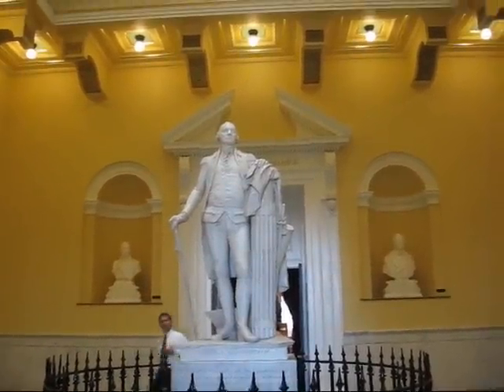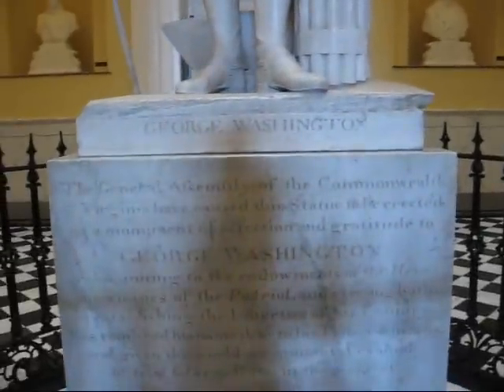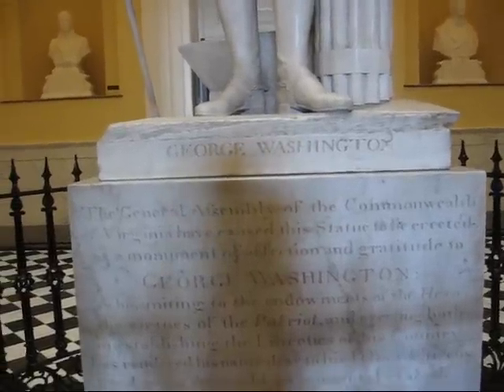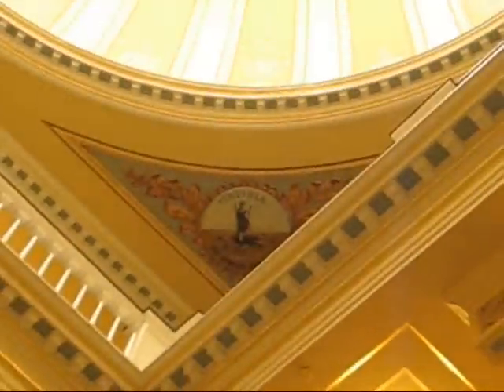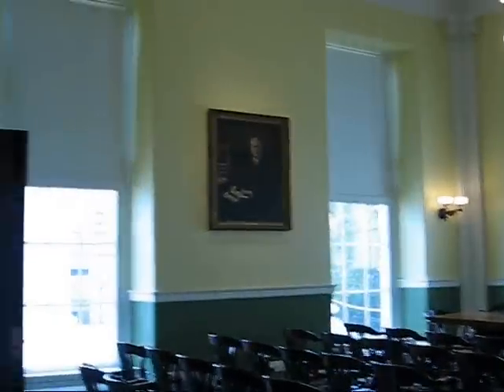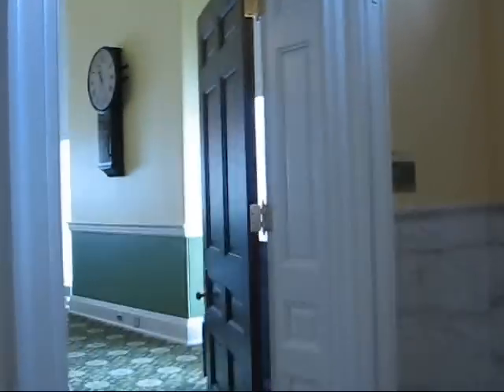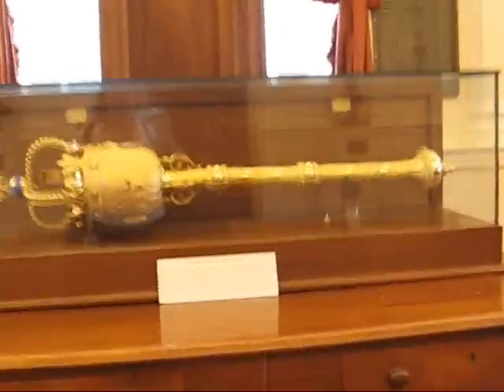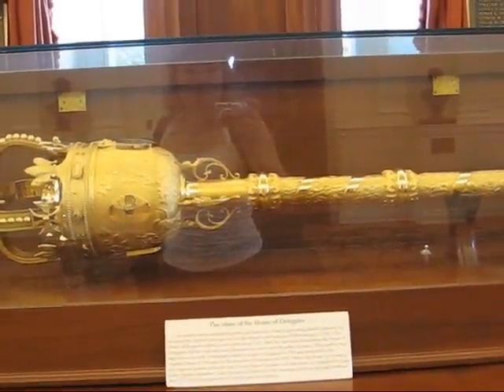Travel Richmond, VA: State Capitol, George Washington Statue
This video was taken during our fall vacation in Virginia on October 4, 2007. We decided to visit the capital of Virgina, a city with a metro area population of about 1.2 million people. Our drive from Massanutten was about 2 hours, and our first stop in the city was the Convention and Visitors Centre. We got decked out with all sorts of maps and brochures and I quickly video-interviewed one of the representatives of the tourism department to get an idea of the city.

I figured the best place to start the exploration would be right downtown near City Hall. Most of Richmond's downtown is made up of modern skyscrapers that are interspersed with a few historical buildings. The main sight in the area is of course the Capitol Building which we visited through its newly constructed underground entrance and exhibit area. I also checked out the Main Street Station, a historical railway station that has recently undergone a stunning renovation. We walked through Shockoe Slip, a neighbourhood of former tobacco warehouses from the Victorian era that have now been turned into lofts, retail stores and restaurants. We also walked down to the canal area, close to the James River, an area that has recently been undergoing a rejuvenation.

We also briefly drove across the James River to catch a great view of the downtown Richmond skyline and then headed west into a picturesque residential neighbourhood called "The Fan", so-called because the streets are laid out in a fan-shaped pattern. Our last stop was Carytown, a commercial strip in the city's west end with a variety of unique stores.

I am actually a travel writer who loves to explore international destinations as well as my chosen home town of Toronto. On Youtube you will find hundreds of video clips from a wide variety of destinations. Feel free to check out some of my 700+ articles and interviews Also, my travel e-books containing stories from my trips to destinations such as Sicily, Havana, Mexico City, New York City, Chicago, Florida, Toronto, Montreal, Ottawa, Vancouver, Halifax and many others are available right now